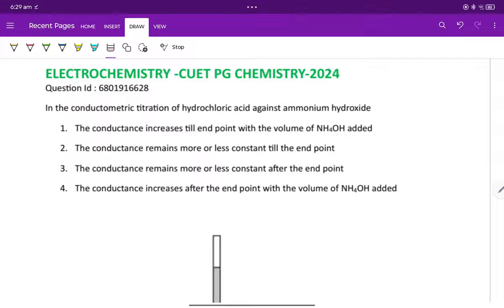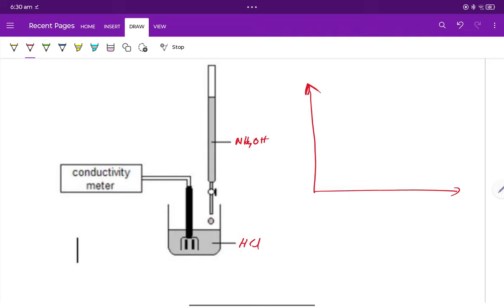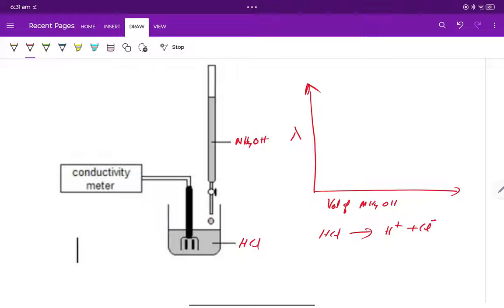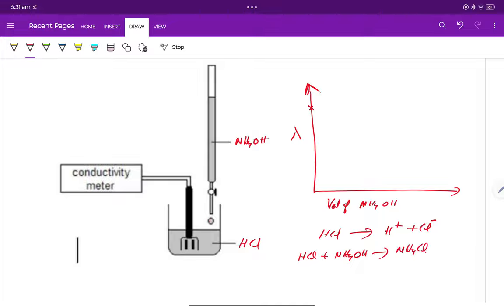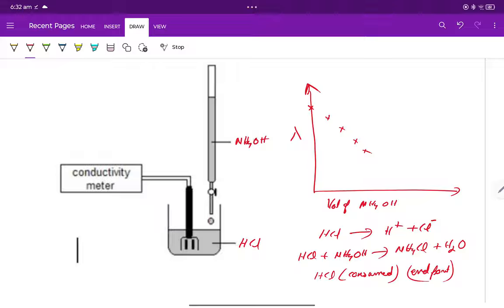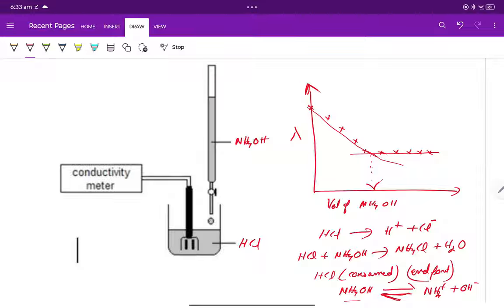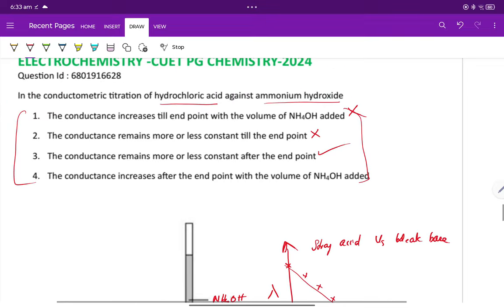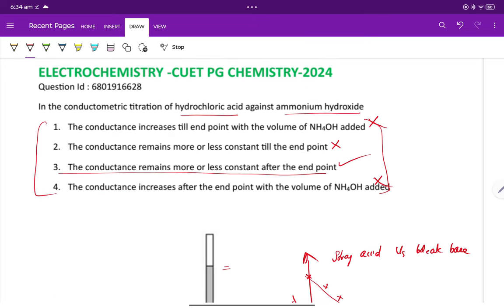CUET PG Chemistry 2024 | Conductometric titration | Conductivity cell | Electrochemistry